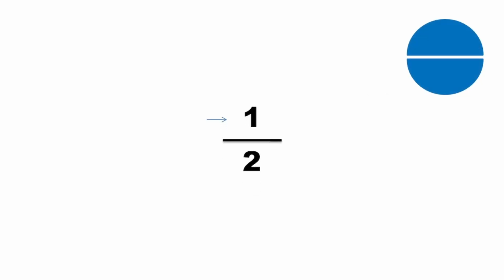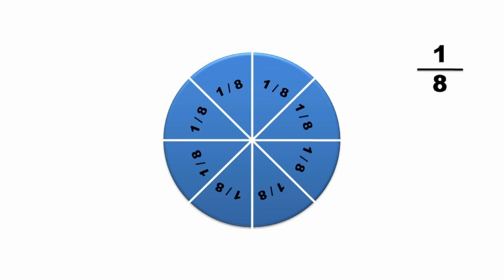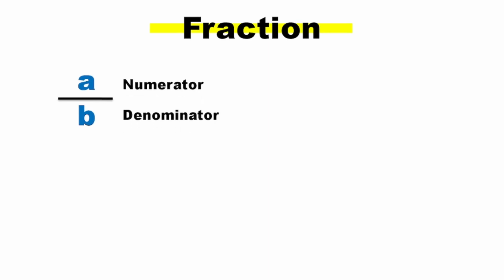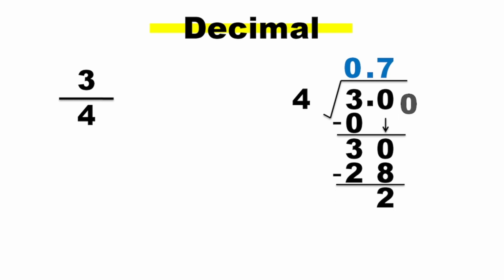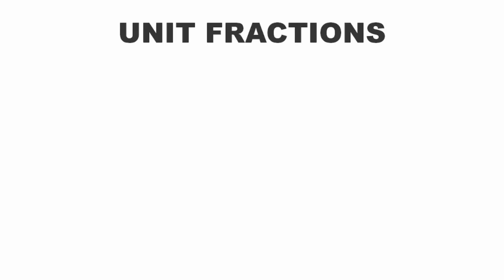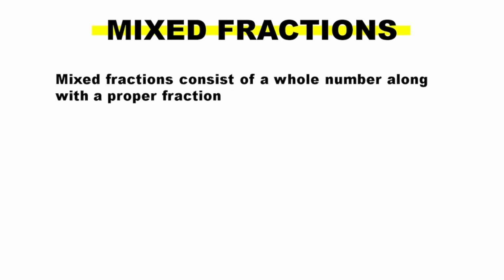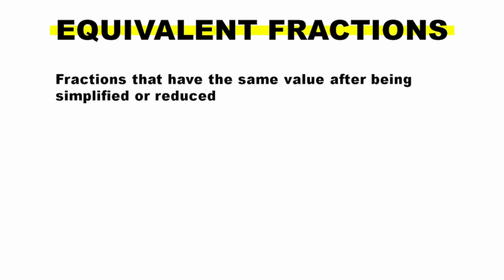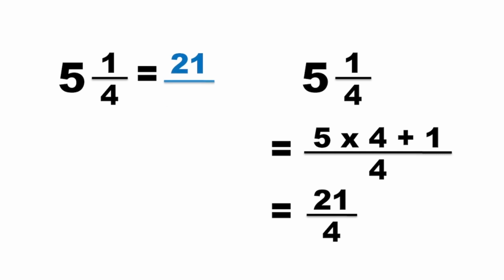FRACTIONS | Introduction, Types and Conversion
An introduction to fractions, its types and conversion from mixed fractions to improper fractions in a fun and easy way for all levels of Mathematics learners.

IGCSE / GCSE / O LEVEL
New Syllabus Mathematics 2 (D2) / NSM 2
7th Edition (Latest Edition)

Solved 'Practice Now' and 'Exercise' questions are being uploaded regularly.

We value your feedback and engagement. Join the conversation and be part of our vibrant community of learners.